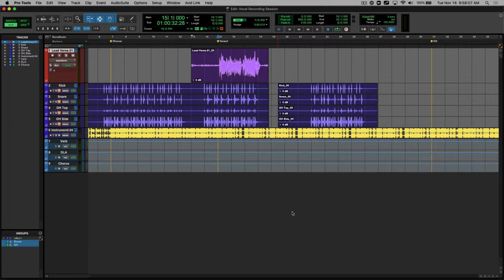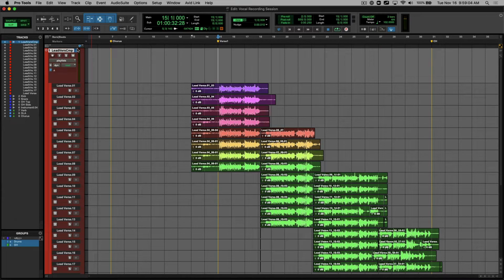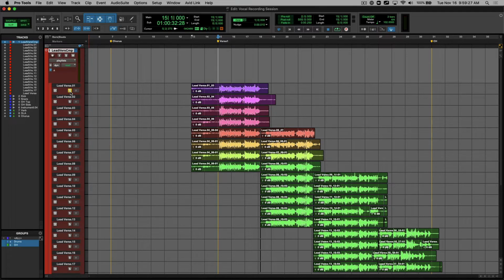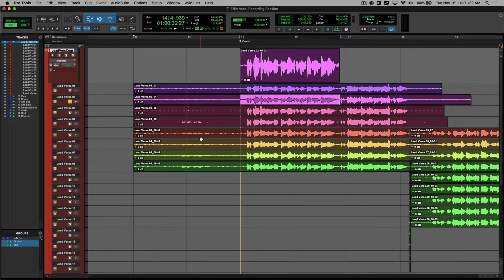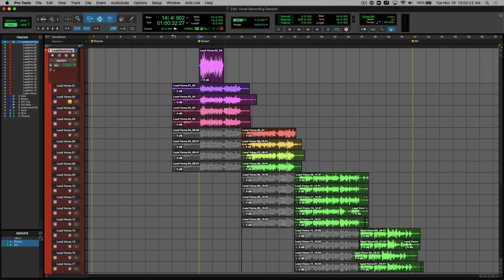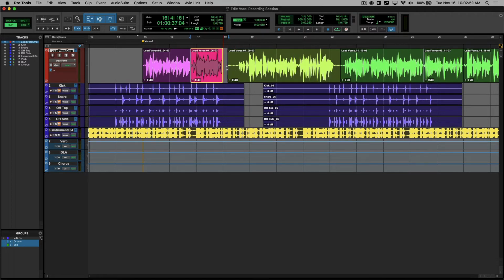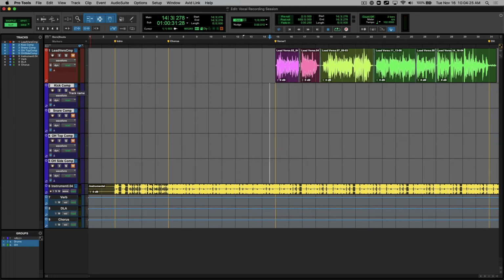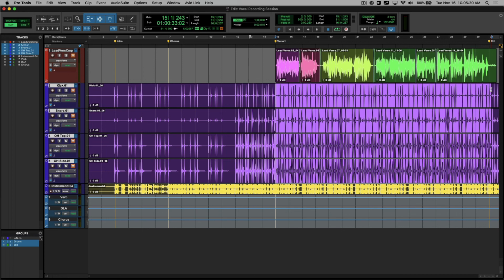RCA232-O 4.2 Comping